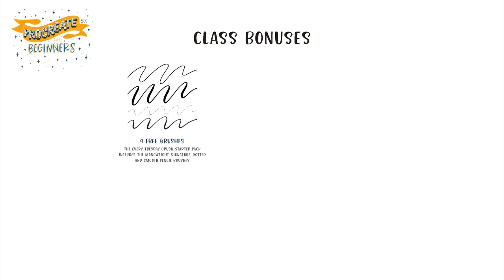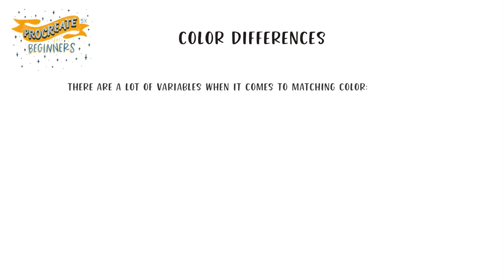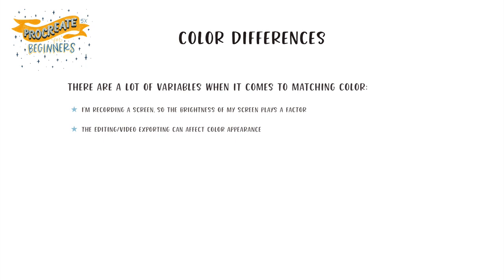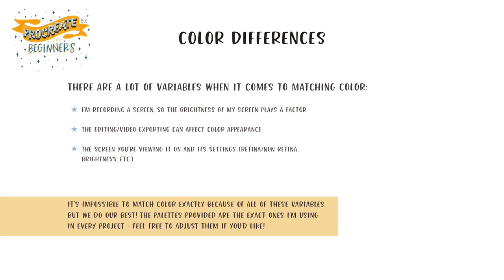Procreate for beginners - 02